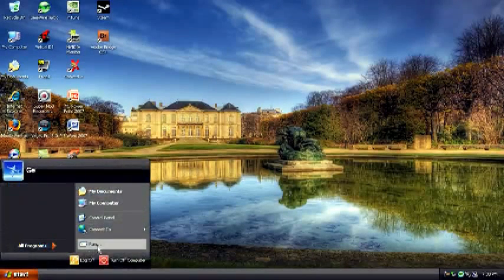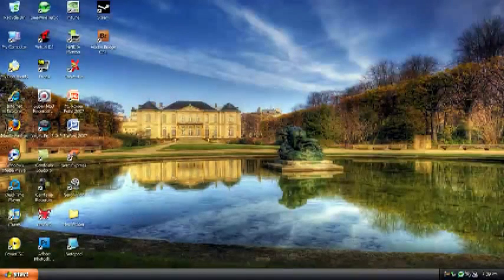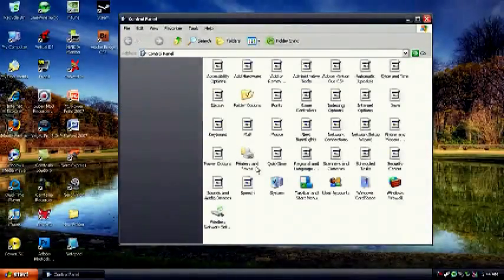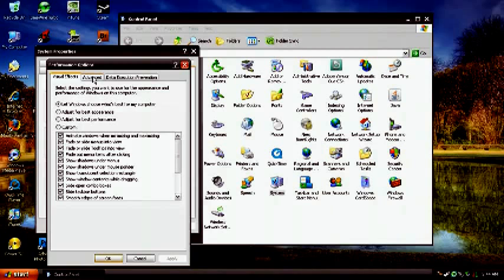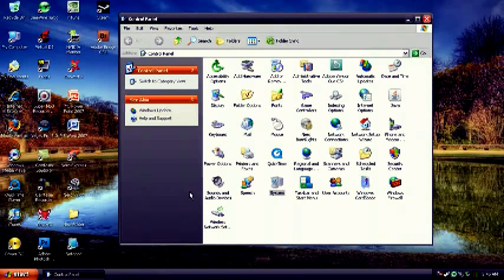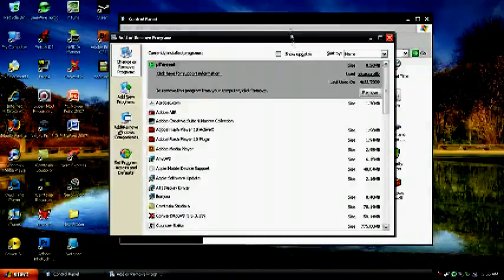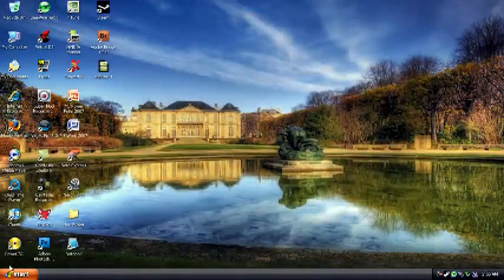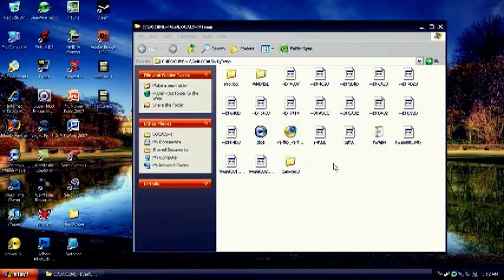How to Speed Up Windows XP 1000- EASY BEST HD!!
This is a quick video on how to speed up windows XP a lot, nearly 1000%!!! Some of these methods are very common while others are more advanced. Please post any questions or comments. Message me if you have any computer problems Mac or PC and I will post an HD video tutorial, or message you back if you prefer. This also applies to hardware issues, and complex programs.